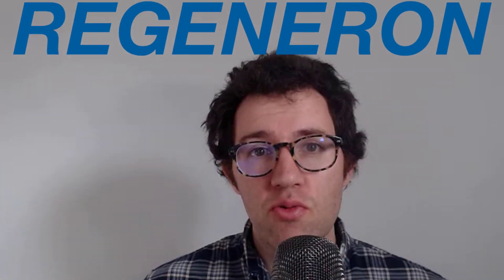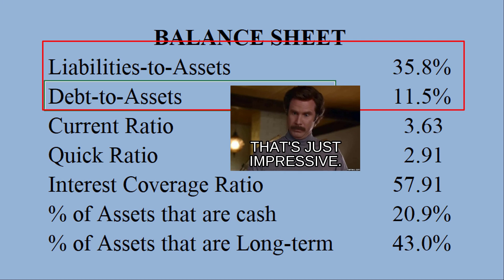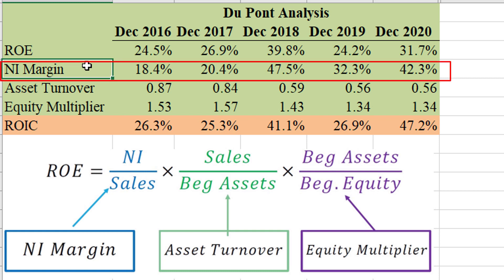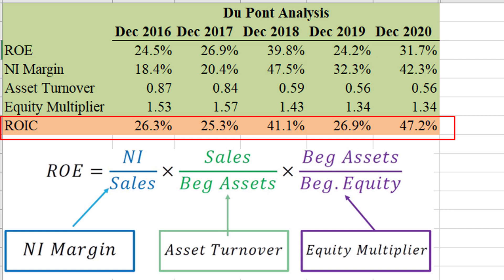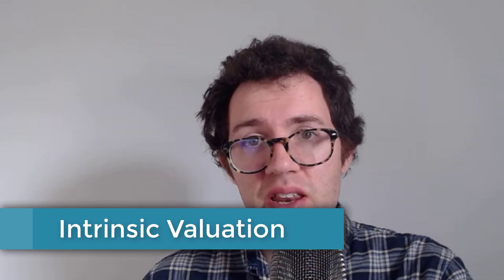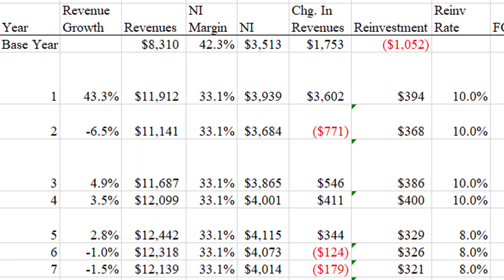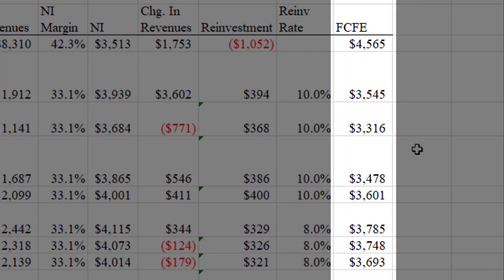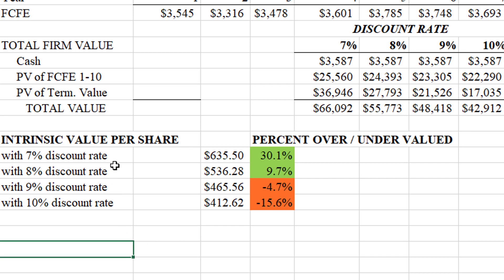Regeneron Pharmaceuticals (REGN) Stock Analysis 2021 - [Is $REGN a Buy?]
Is Regeneron Pharmaceuticals (REGN) stock a buy? In this video I analyze Regeneron’s stock (REGN). Using financial statement analysis and an intrinsic valuation model, I decide whether it’s a good time to buy Regeneron Pharmaceuticals (REGN) stock.

0:00 – Introduction to REGN Stock & Balance Sheet
1:50 – REGN DuPont Analysis & Dividends & Buybacks
3:48 – REGN Growth & Intrinsic Valuation
8:17 – Final Thoughts on REGN